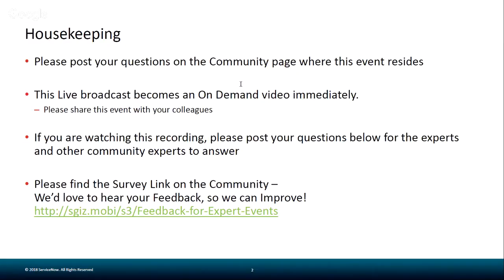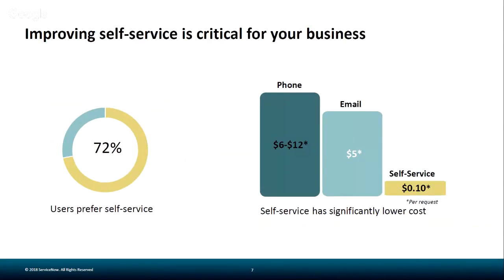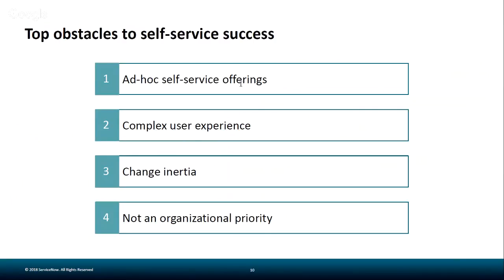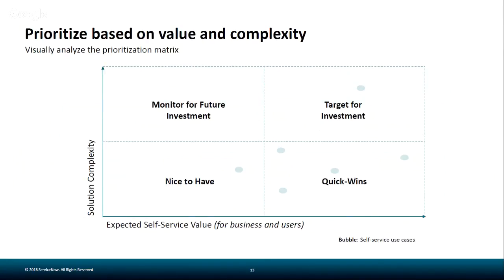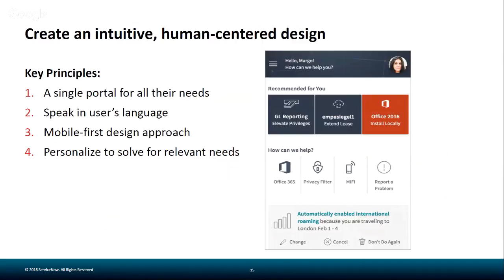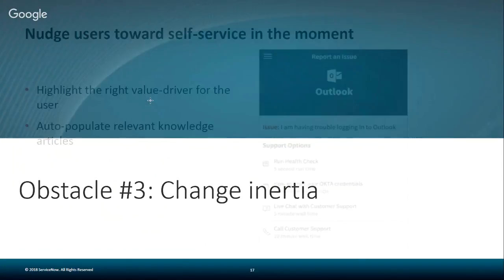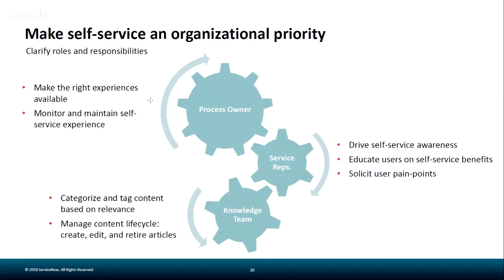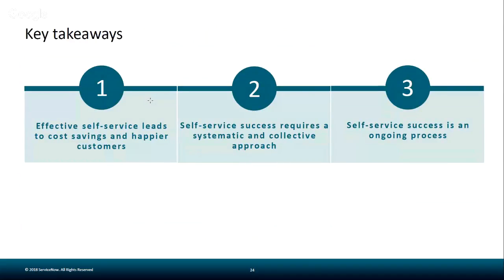Success in a Snap Webinar Series: Deliver awesome self-service on the Now Platform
Self-service can reduce service costs by as much as 80%—and when implemented correctly, is the preferred channel for nearly three-quarters of employees. Get step-by-step best practice guidance for identifying your highest-ROI opportunities for self-service, and for building effective adoption of self-service across the enterprise.

Come join us for a 30 min session